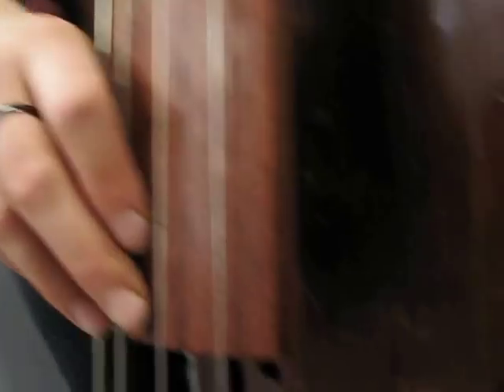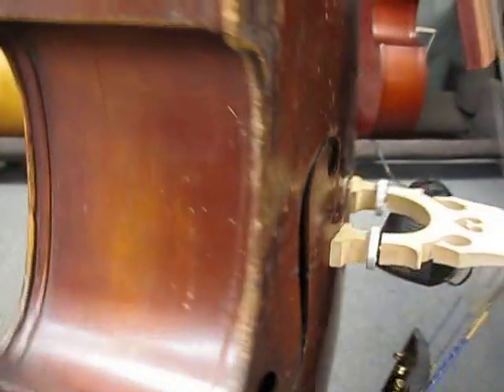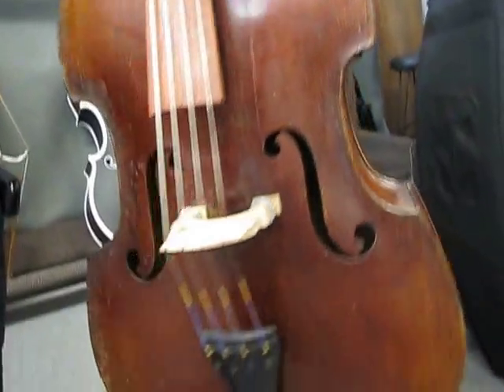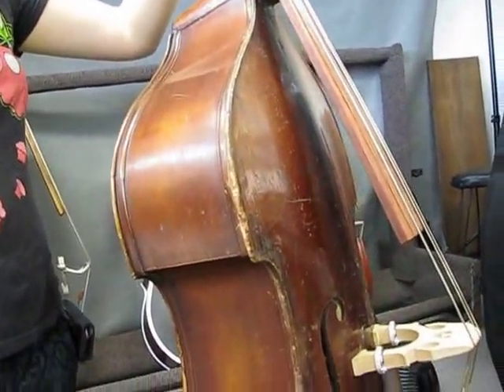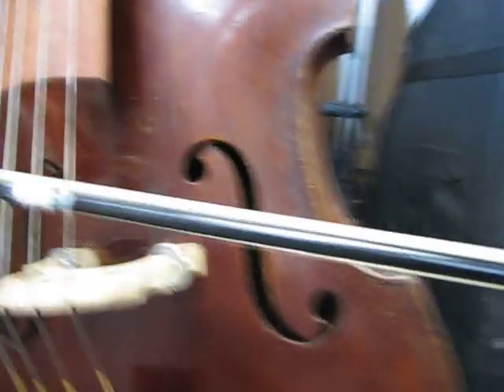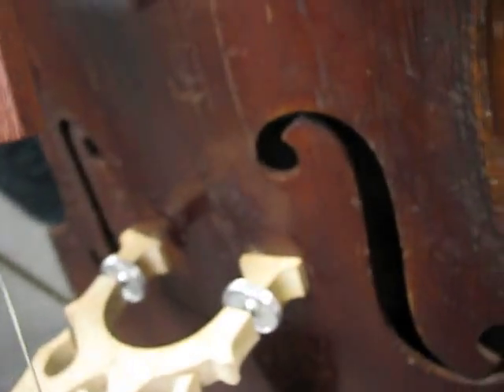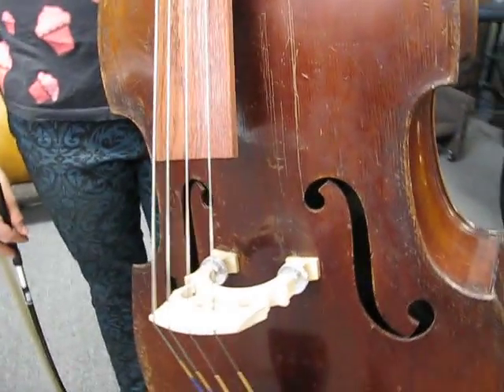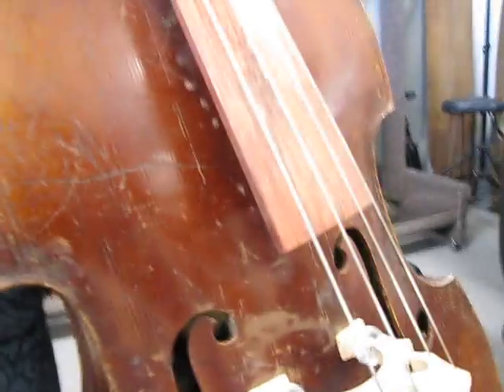Franz Forster 1/8 Bass FMI Basses VINTAGE CARVED UPRIGHT